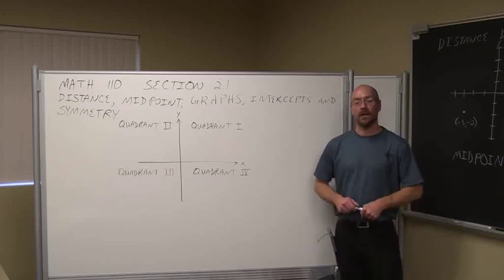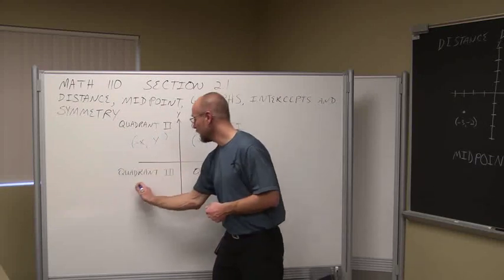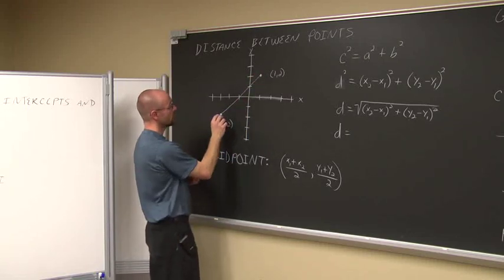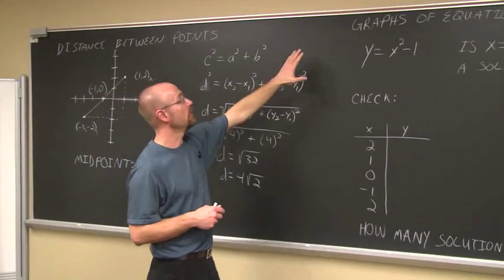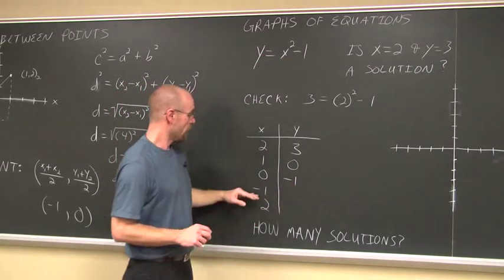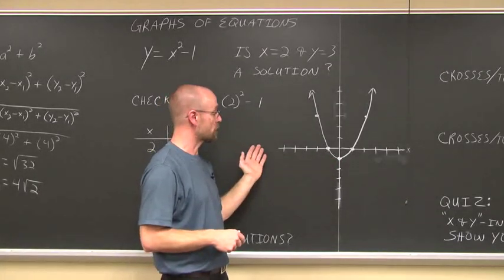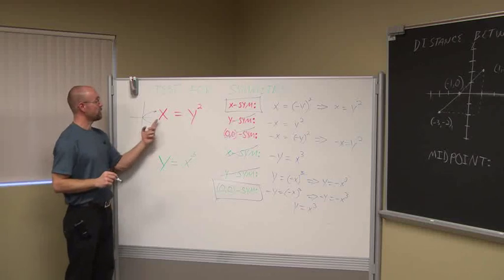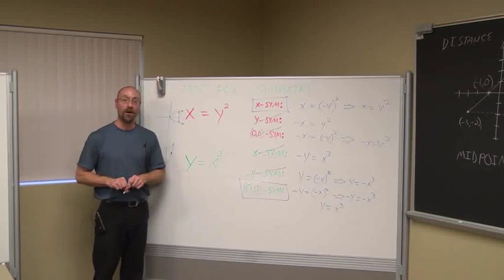College Algebra: Rectangular Coordinate System: Distance, Midpoint, Graphs, and Symmetry